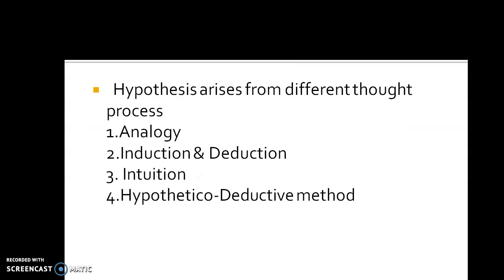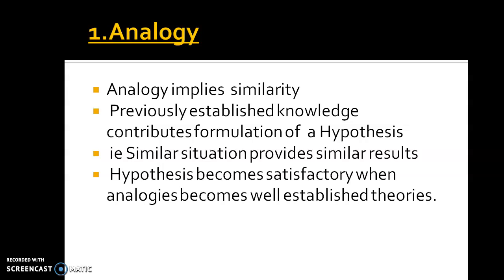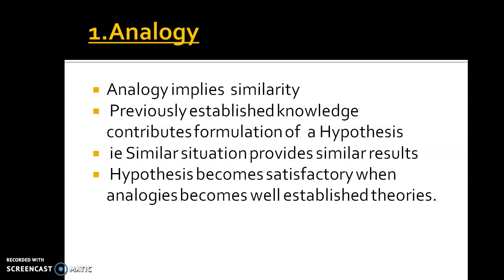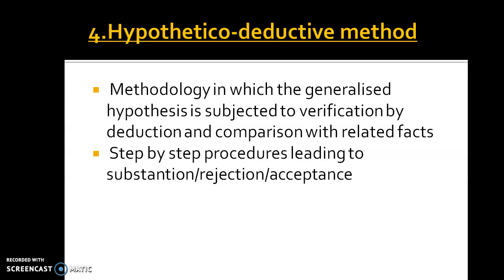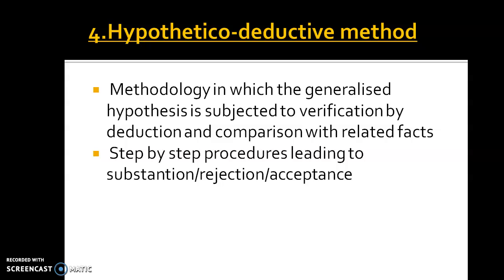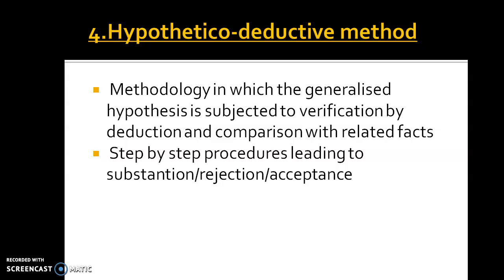Formulation of Hypothesis